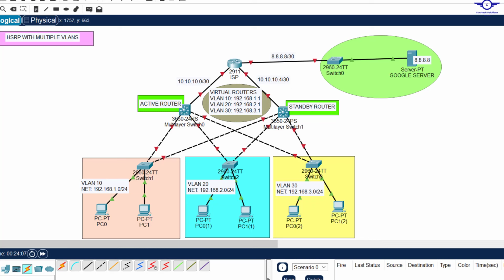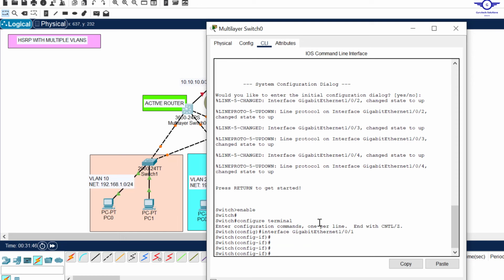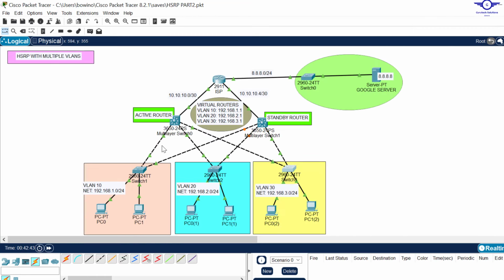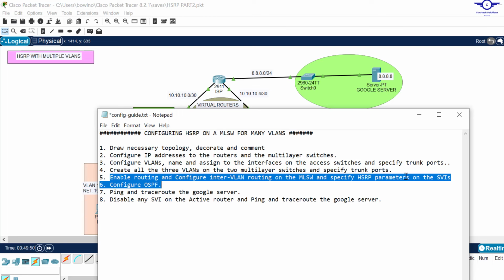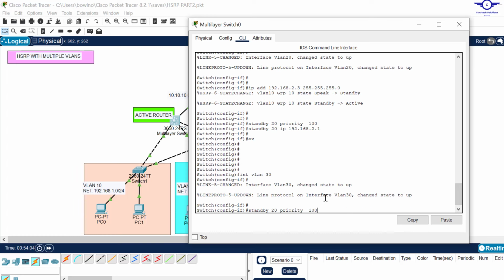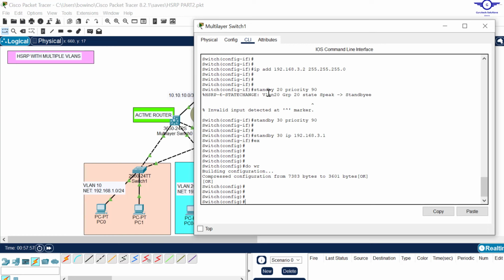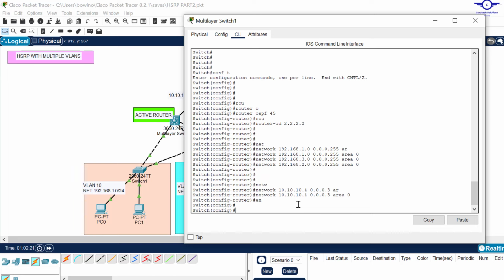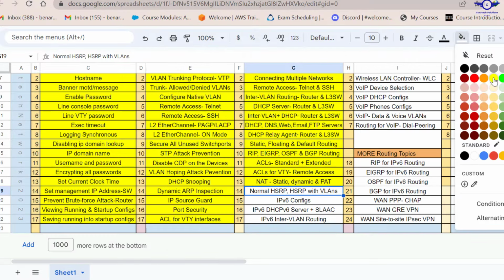CCNA DAY 49: Configure HSRP with Multiple VLANs | HSRP with Inter-VLAN Routing Configuration